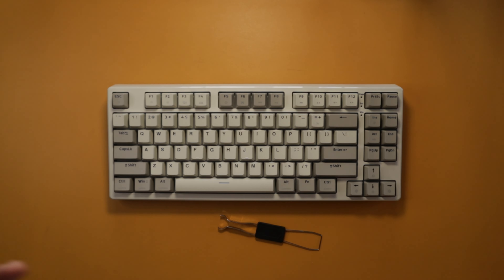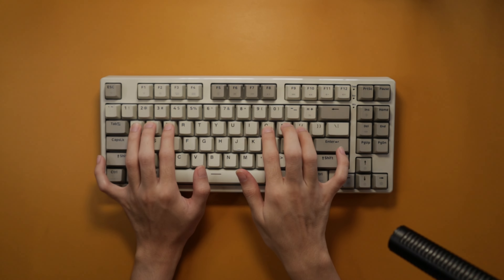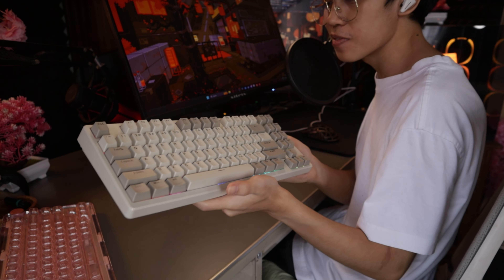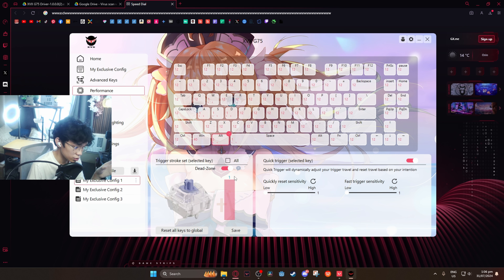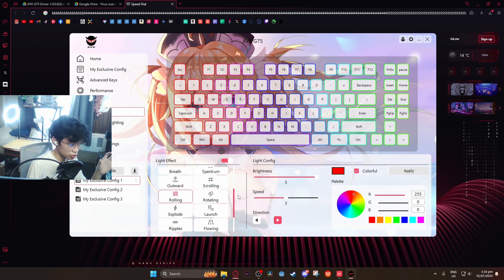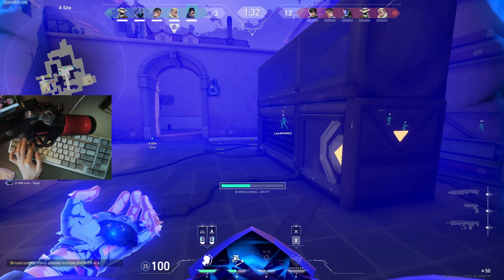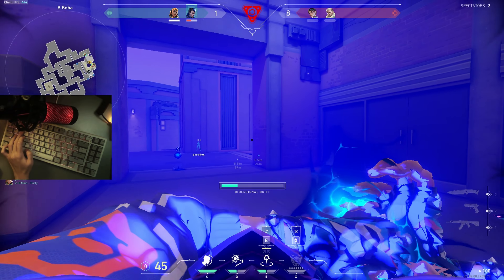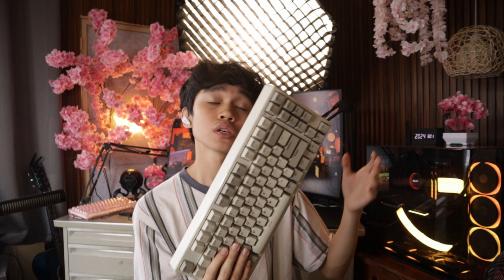The cheapest 75% magnetic keyboard... (XVX G75 Review)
"Do you not know that in a race all the runners run, but only one gets the prize? Run in such a way as to get the prize." 1 Corinthians 9:24

Chapters:
0:00 Unboxing/Accessories
1:07 Looks/Variations
1:12 Switches/Keycaps
1:27 Sound Test
2:12 Opinions/Layers/Insides
2:20 Features/Performance
2:38 RGB/Software/Settings/Features
6:45 Gameplay
8:08 Conclusions/Recommendations